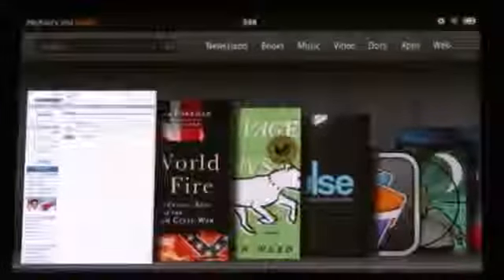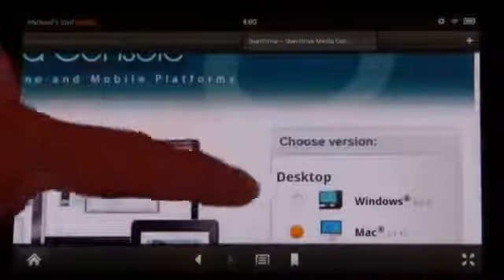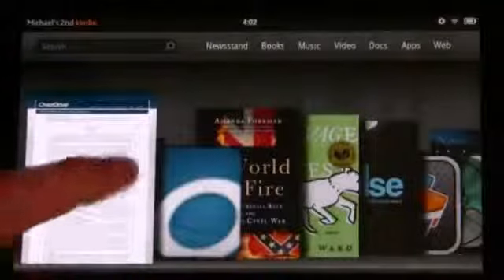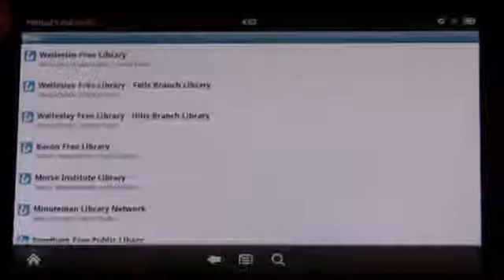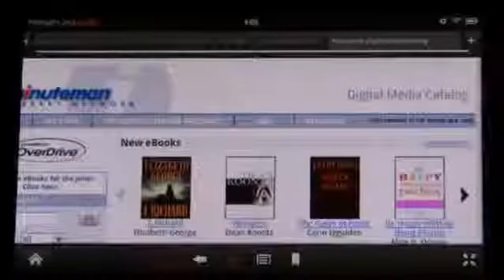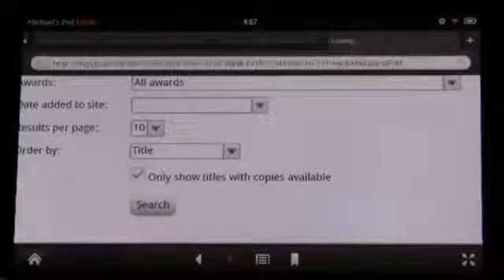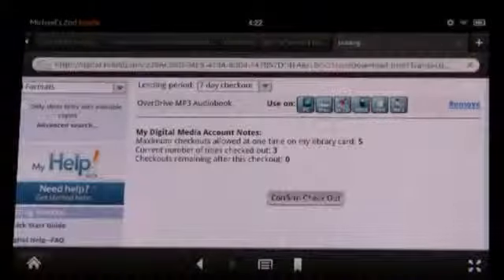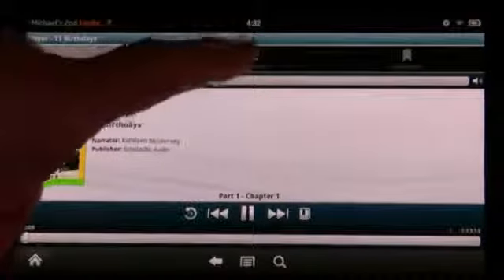Kindle Fir HD Thoughts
firehdverdict.com This comment compares the Kindle HI-DEF Fire with the Ipad mini and can give an honest verdict.\r\n\r\nThe Fire HD might prepare a wonderful Christmas award for an avid reader and has enough other capability to have loads of additional fun.\r\n\r\nA fantastic product that may thrill the lucky recipients!